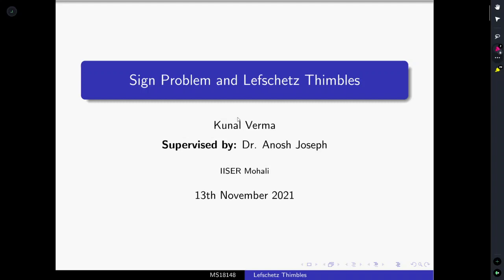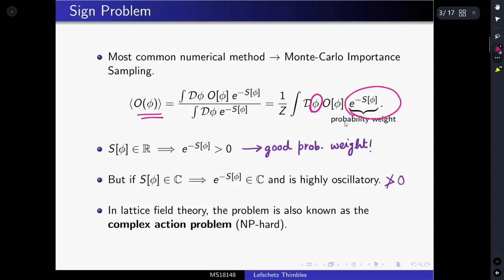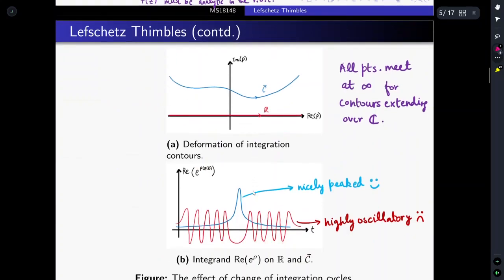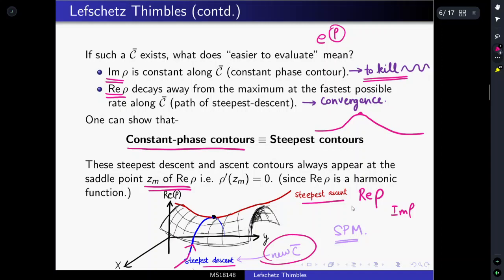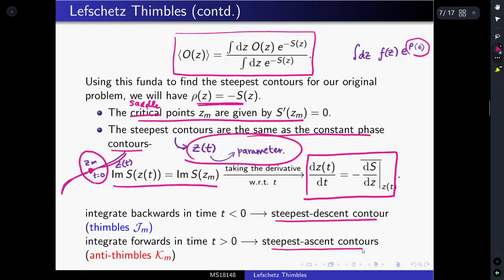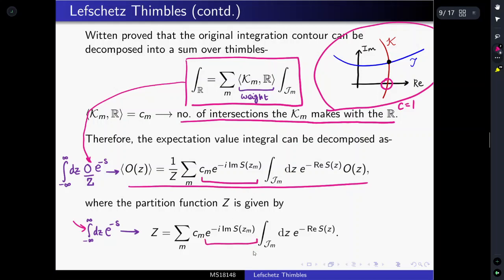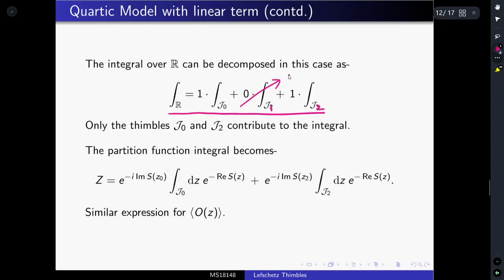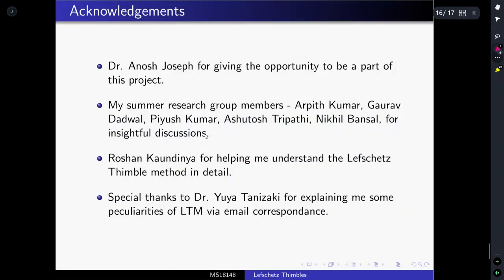Sign Problem and Lefschetz Thimbles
This is a presentation on the Sign Problem that comes up in Lattice QCD, and one of the recent proposals that have been made to tackle it is the Lefschetz Thimble method. We'll only be discussing the formalism of Lefschetz Thimbles for 0+0-D models, which serve as a good test bed for playing with new ideas. Since we are in 0+0-D, this also means that there really isn't a "lattice" per se since our spacetime dimensions are 0. However, this lattice appears when we apply this method to 0+1-D or higher spatial dimensional field theories. So, we can forget about the word "lattice" for 0+0-D models. This seminar was given as a part of a Seminar Delivery course.

This is part of a project "Numerical Methods for Evading the Sign Problem:
A Primer on Complex Langevin and Lefschetz Thimble Methods," which was done under Dr. Anosh Joseph (IISER Mohali), and the complete report of this work can be found at the link below-